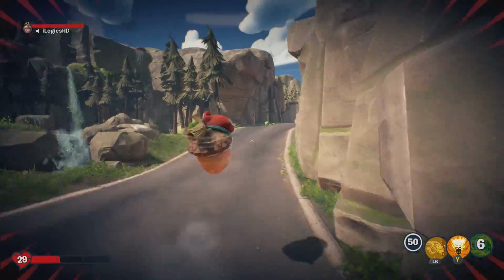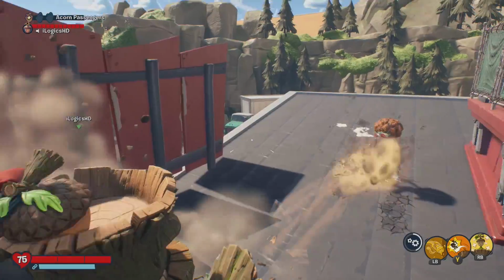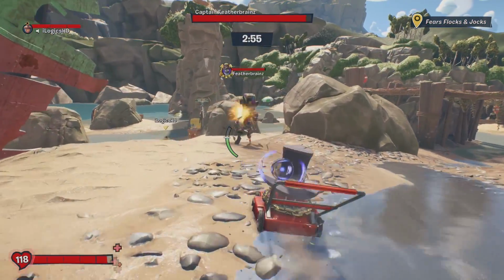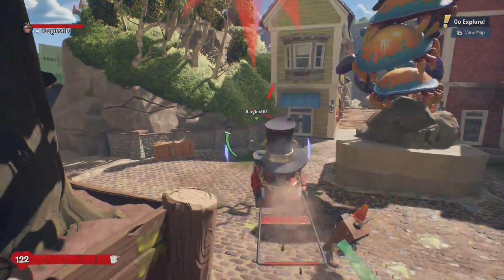FAST COINS & TACOS | Plants vs Zombies Battle For Neighborville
Welcome to another Plants vs Zombies Battle For Neighborville video. Today I am showing you a quick method to get a lot of coins, tacos and XP

►PSN - ZEROxPvZ